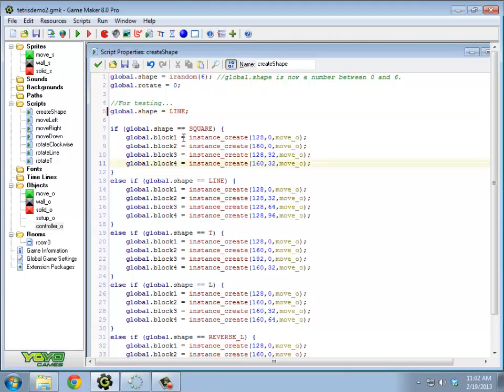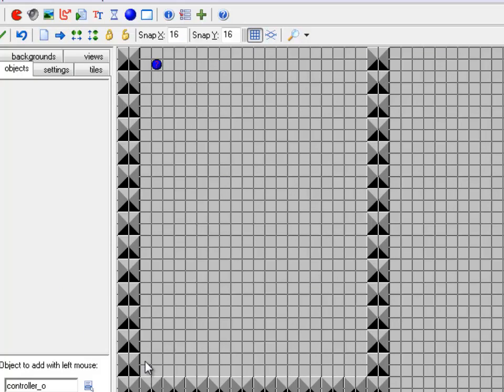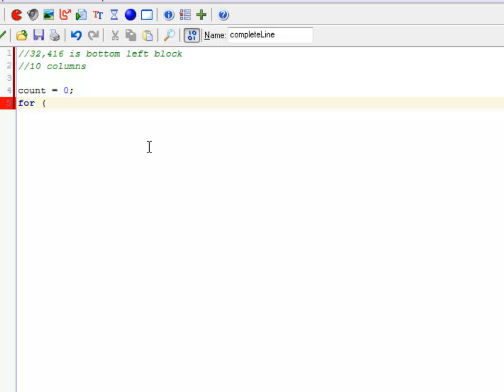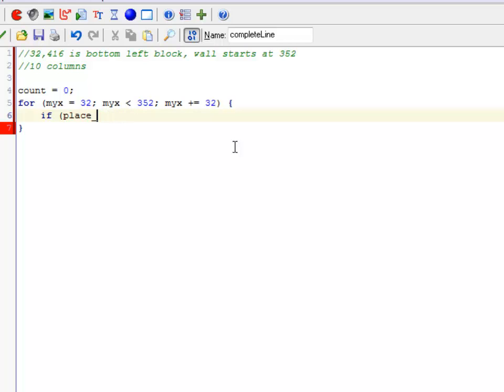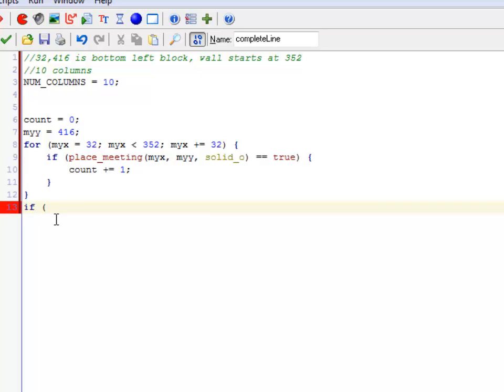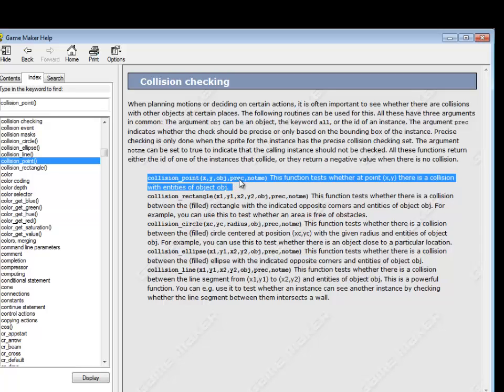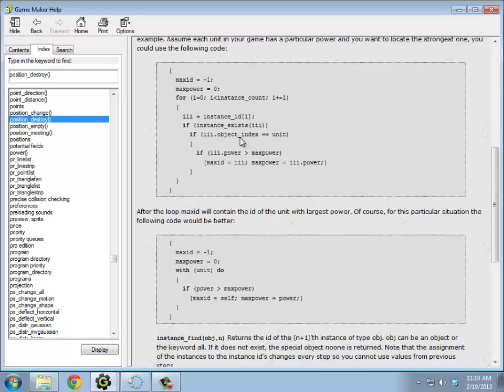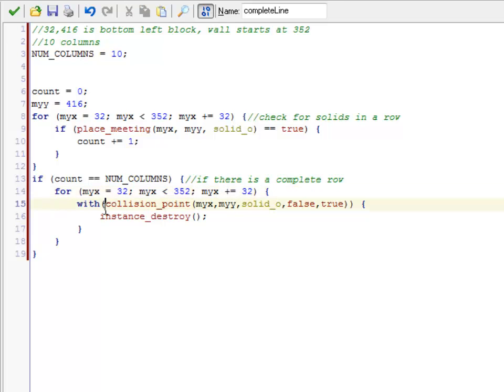Tetris (GML): Part 9